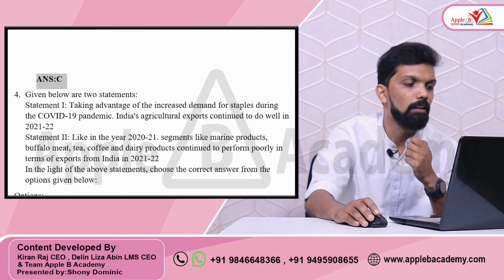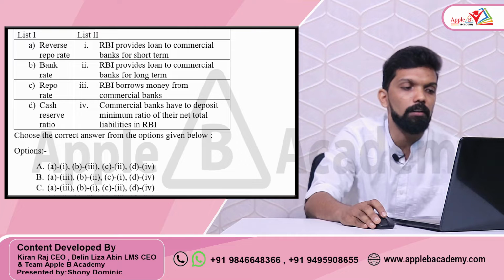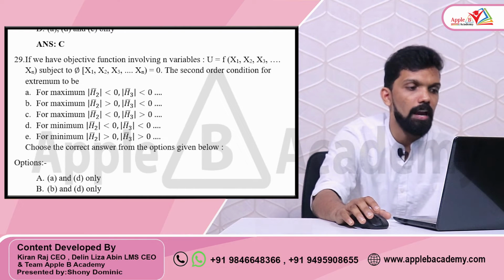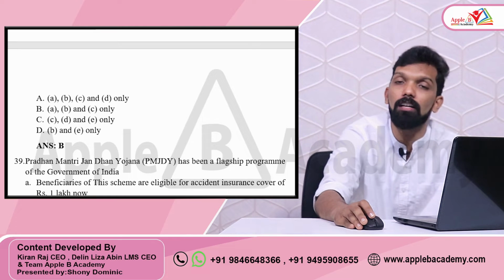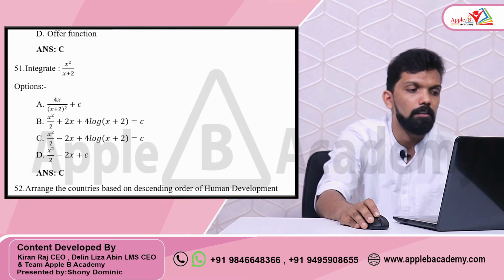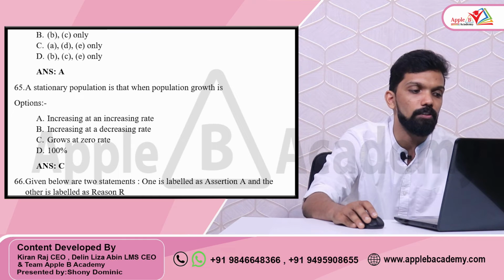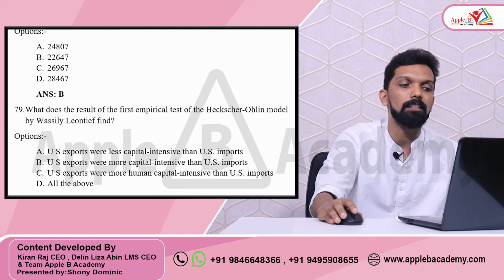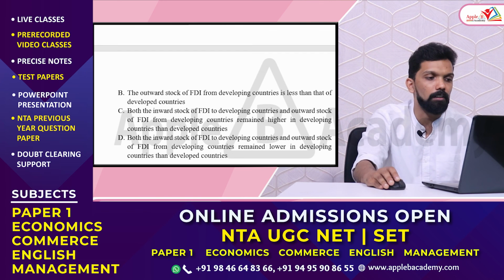NTA UGC NET Economics | Question Paper & Key | Dec 2021 & June 2022 (Merged Cycle) | Apple B Academy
To know year-wise results, click on the arrow right to the red tab.